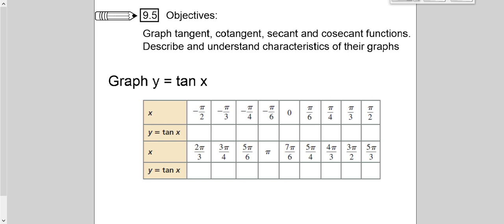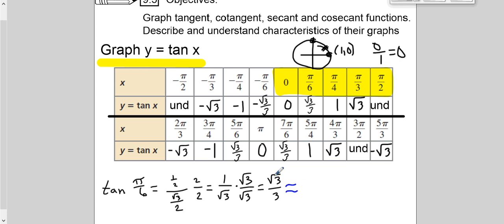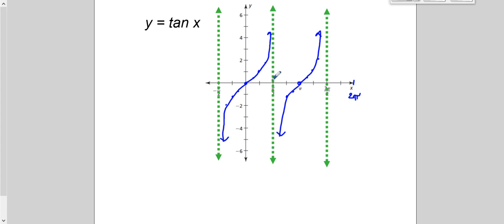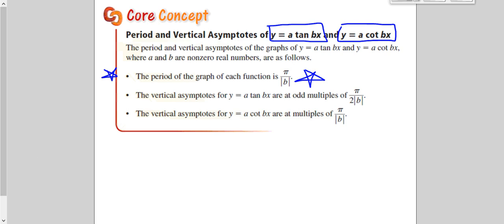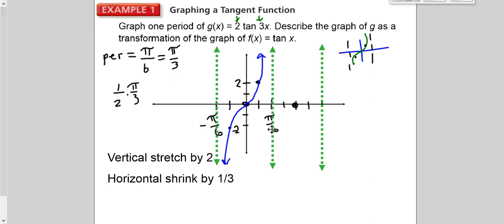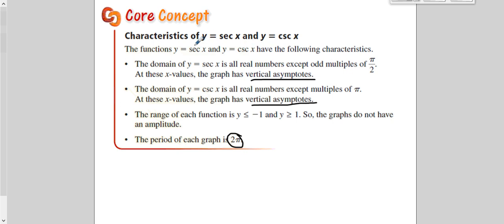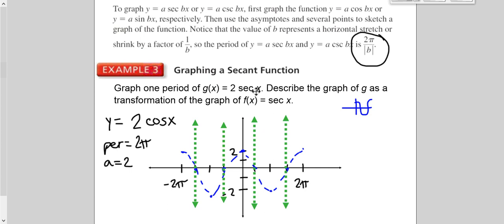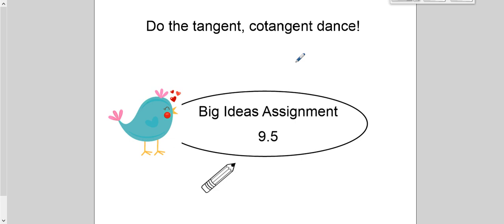9 5 Graphing more Trig Functions